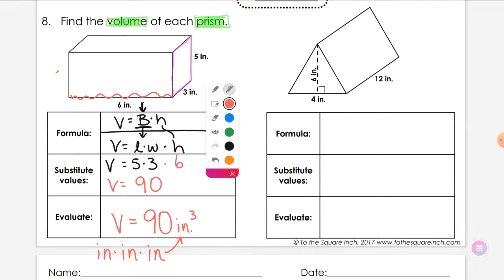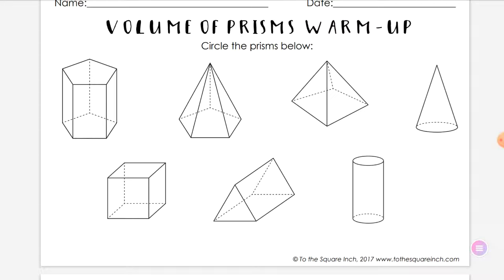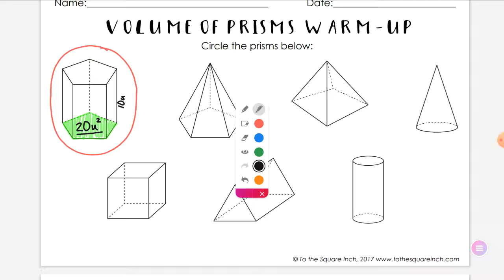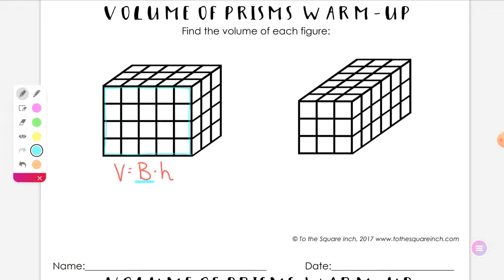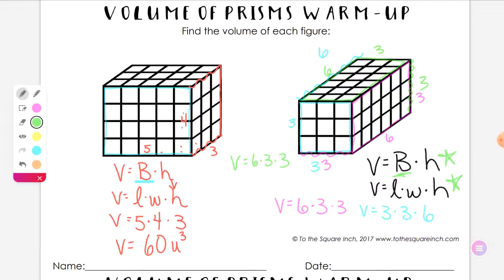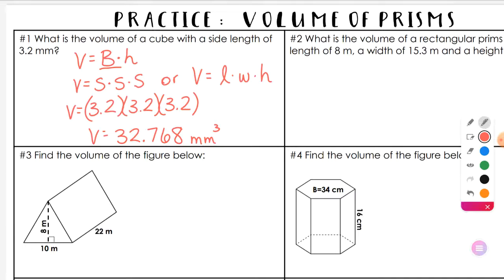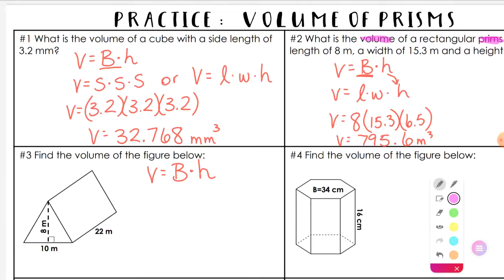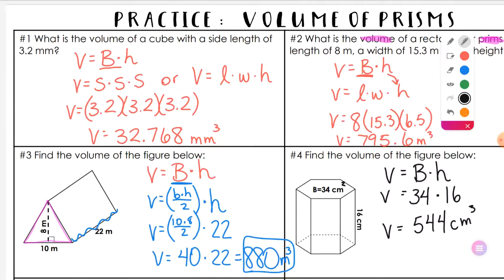6 Math Monday 10/17